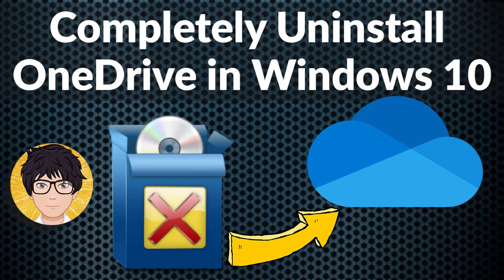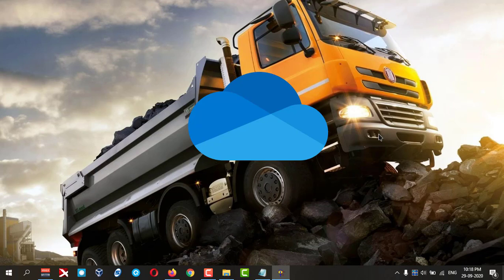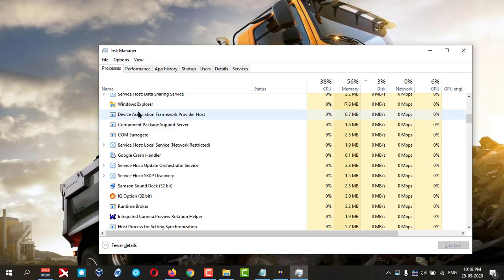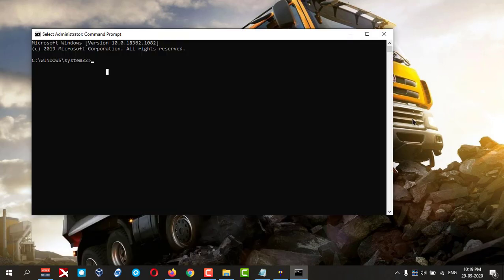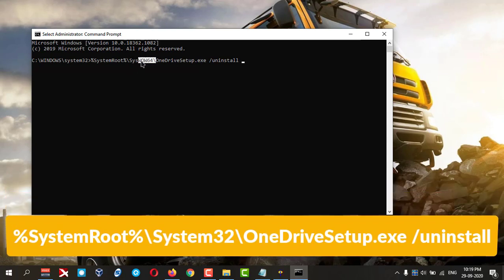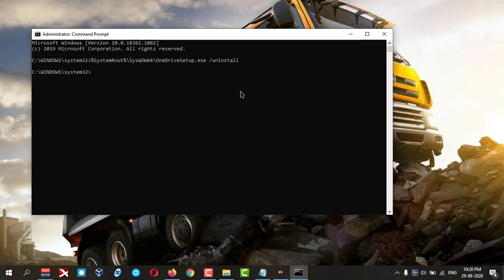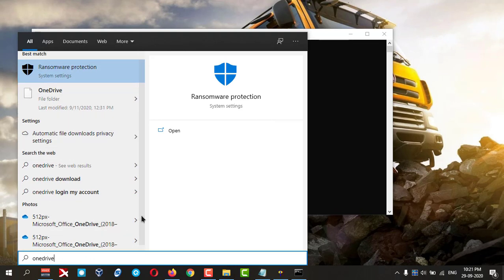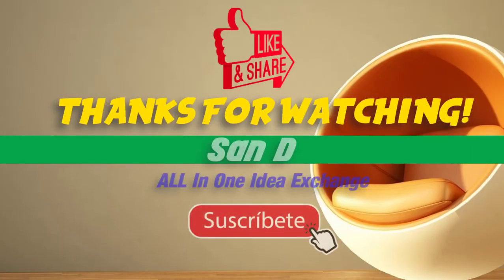Completely Uninstall OneDrive in Windows 10 💻⚙️🐞